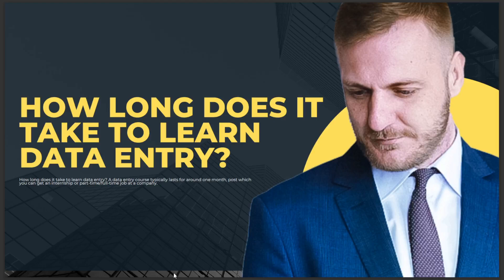HOW LONG DOES IT TAKE TO LEARN DATA ENTRY